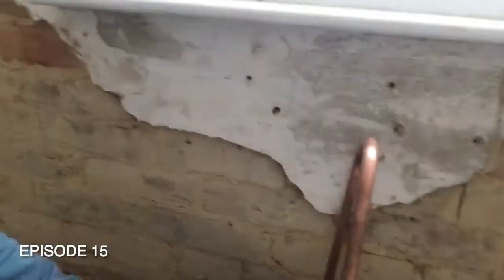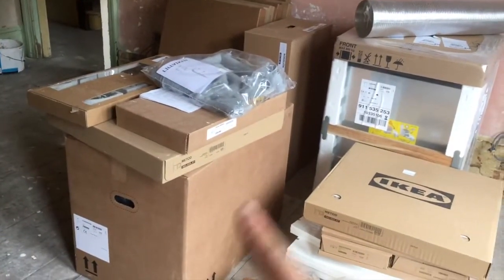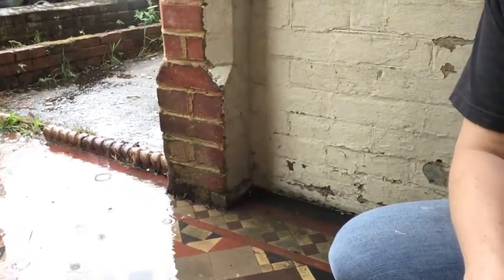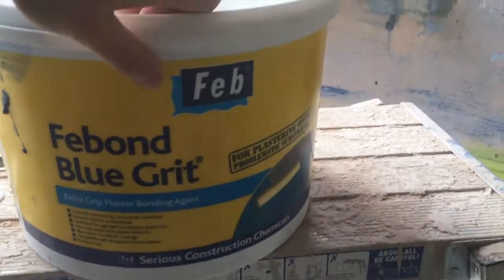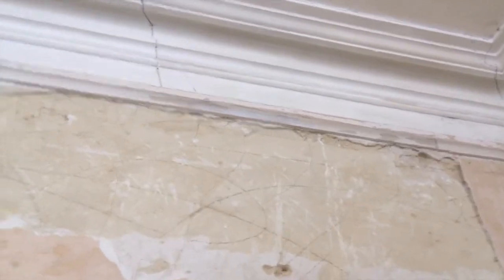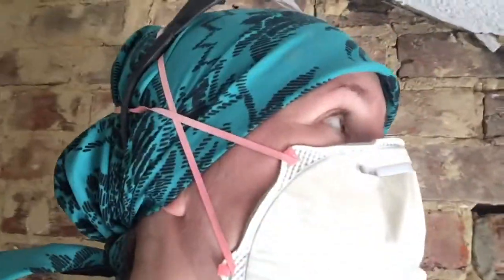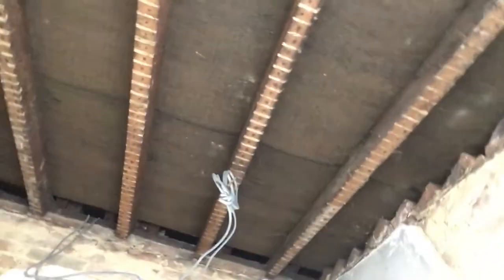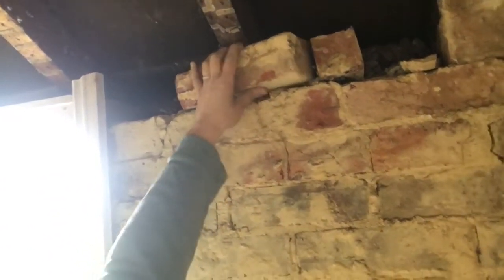Ophir House 15 - it's a dirty job!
In this episode we celebrate the piping of water into the house, (some of) the kitchen arrives, we look to our very blue living room and I get filthy taking down a lath and plaster ceiling.